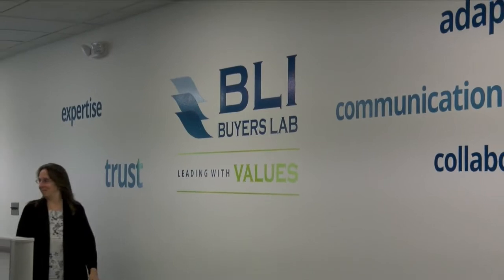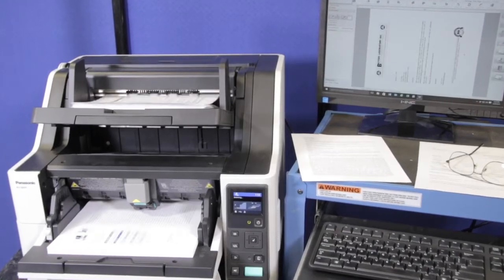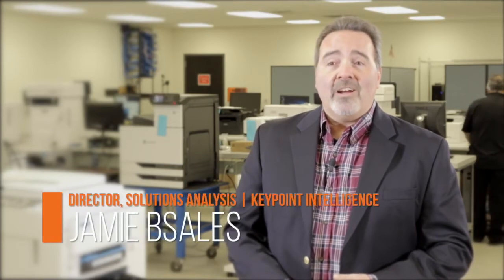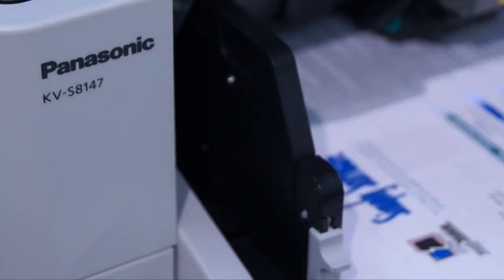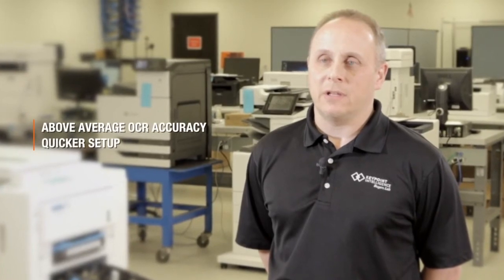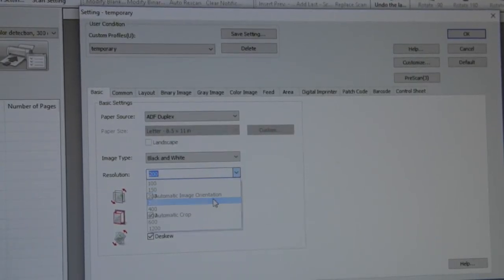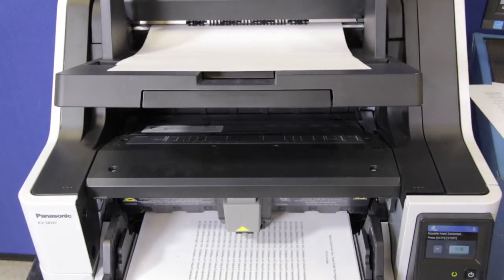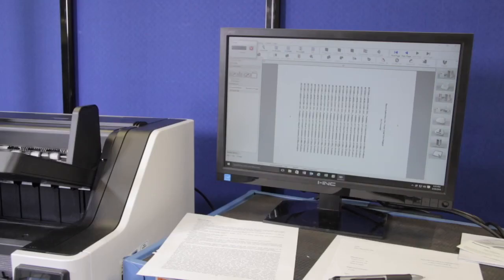Buyers Lab Tests the KV-S8147 Scanner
Keypoint Intelligence Buyers Lab evaluates the performance of the Panasonic KV-S8147 document scanner for 1 million scans.